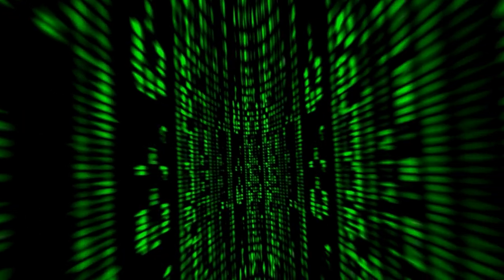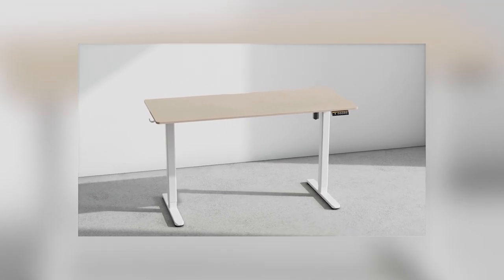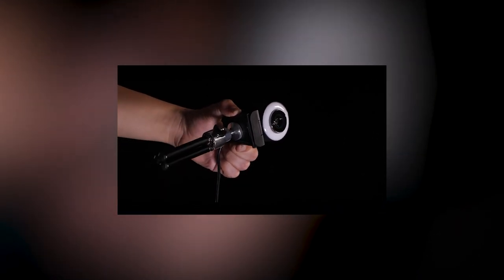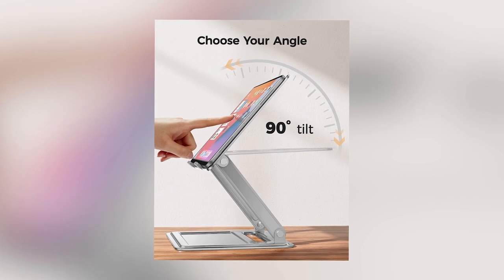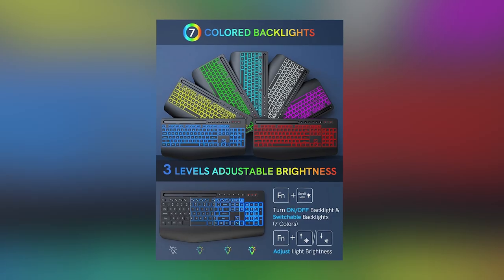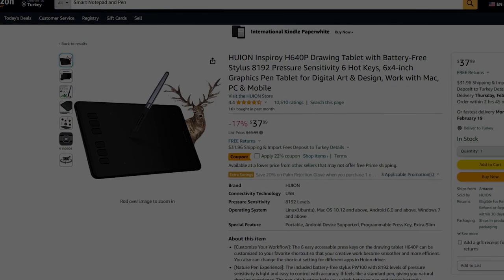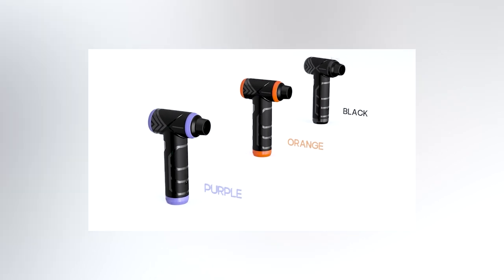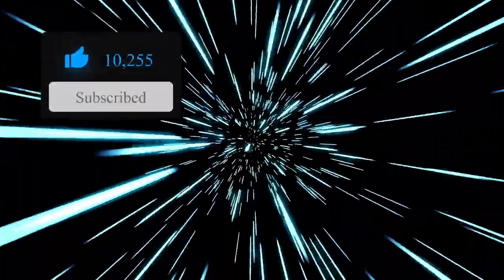🚀 Must-Have Gadgets for Remote Workers! 🌟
Welcome back, tech enthusiasts! In today's video, we'll be diving into the world of must-have gadgets for remote workers. With the rise of remote work, having the right tools at your disposal is crucial for maintaining productivity and efficiency. Whether you're a seasoned remote worker or just starting to embrace the remote lifestyle, these gadgets are sure to make your work-from-home experience smoother and more enjoyable. Let's jump right in!